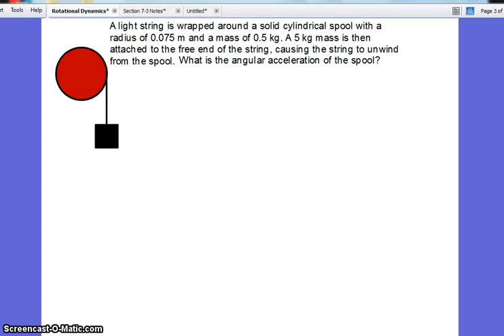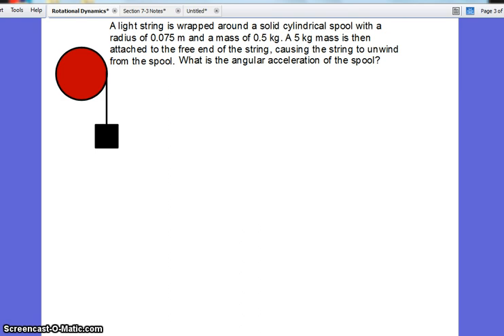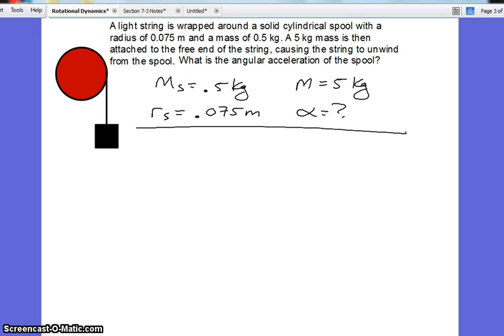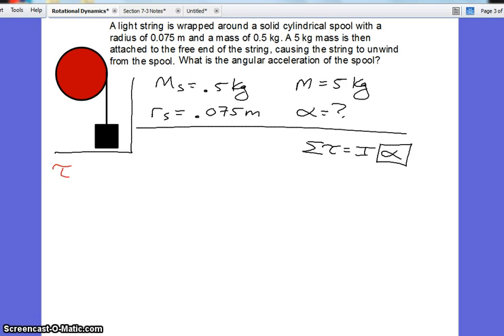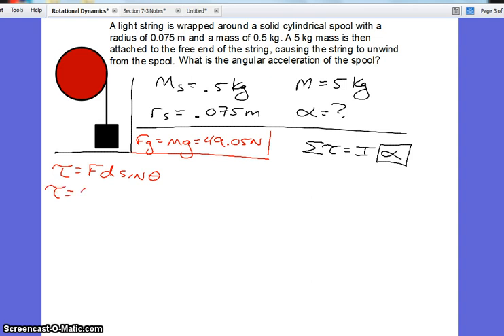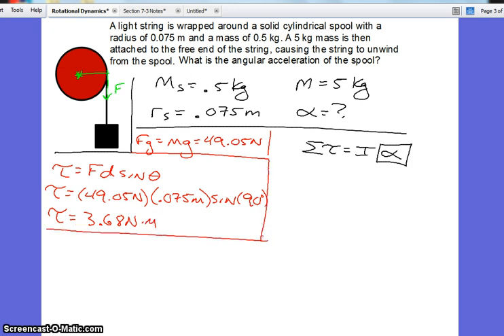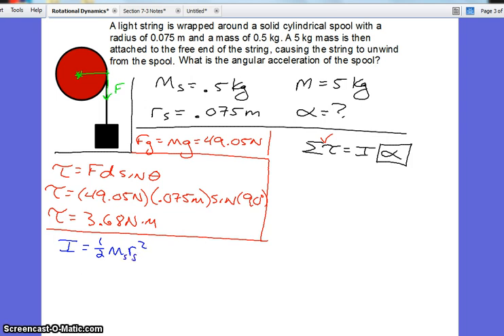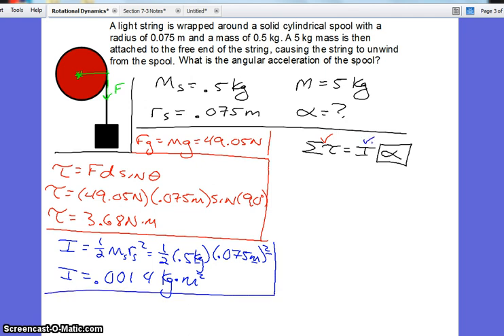Torque Problem 2